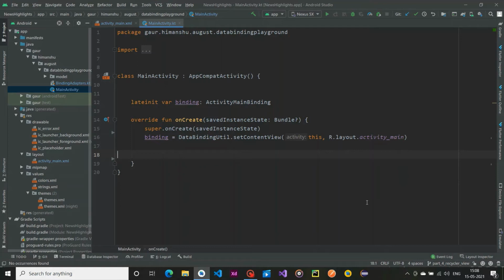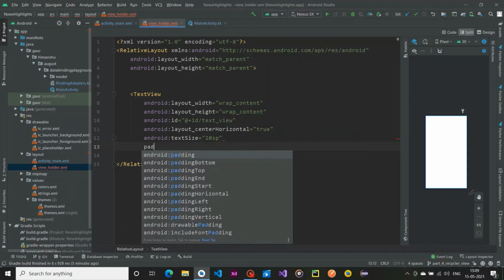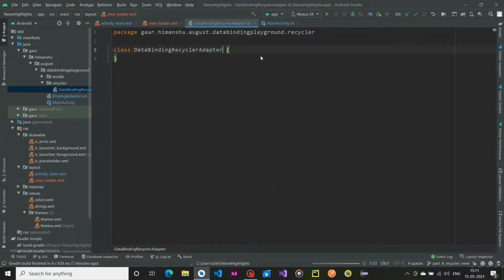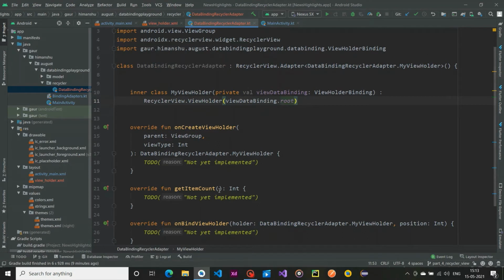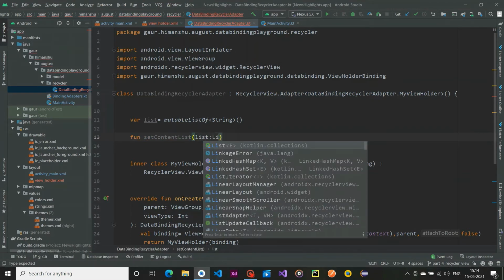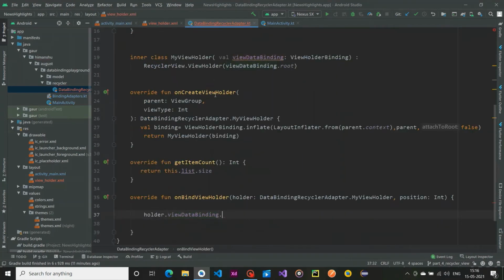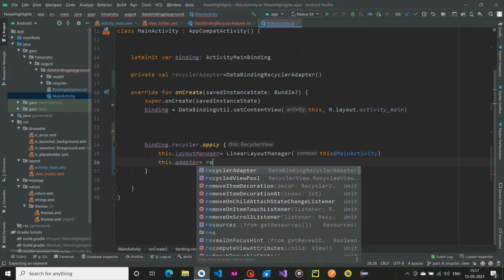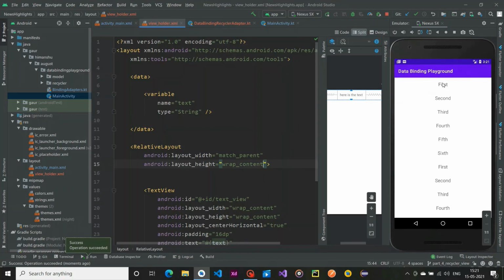RecyclerView using Data-Binding PART-4 | Android Fundamentals | Kotlin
Hey Guys, In this video we are going to create a simple RecyclerView using Data-Binding.